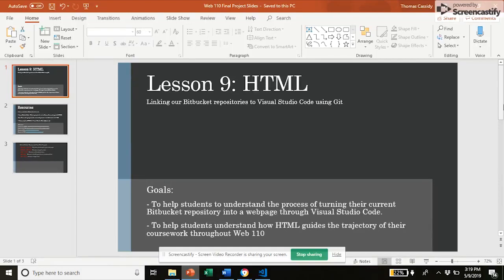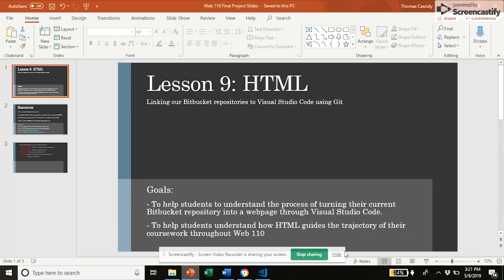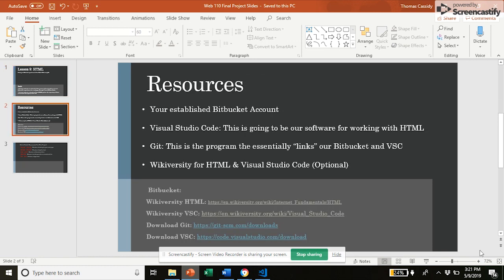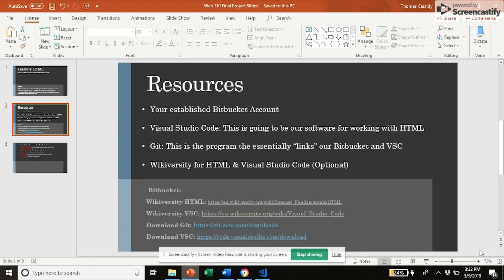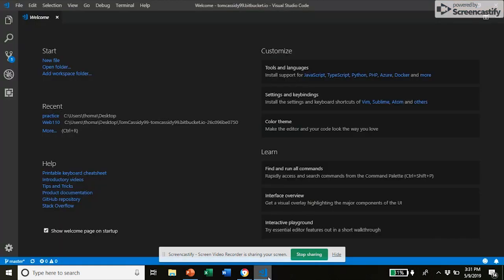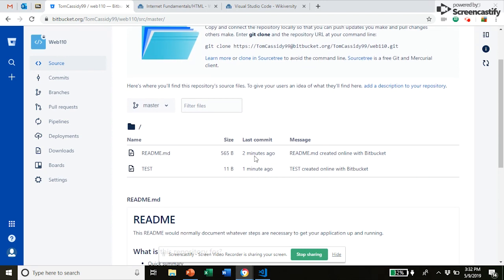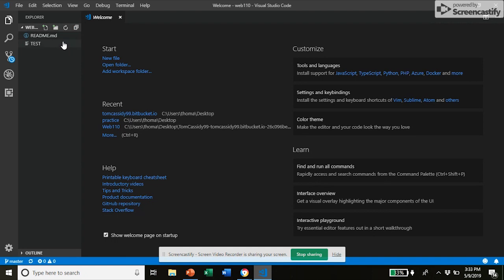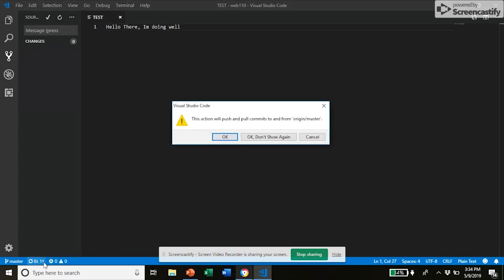How to Link BitBucket to Visual Studio Code (Using Git) - Web 110 Final Project